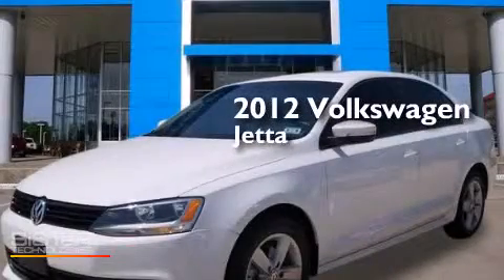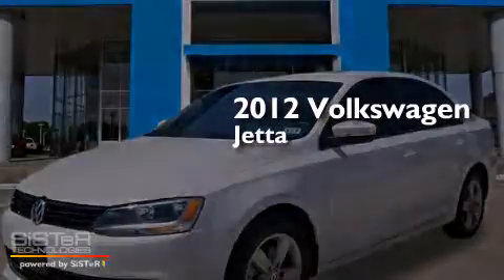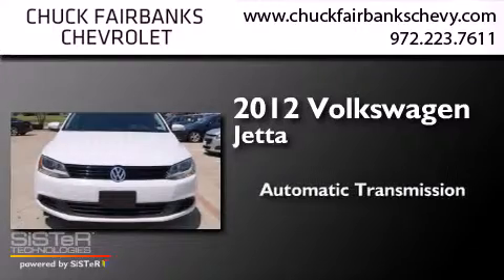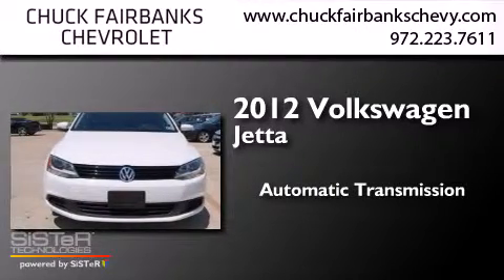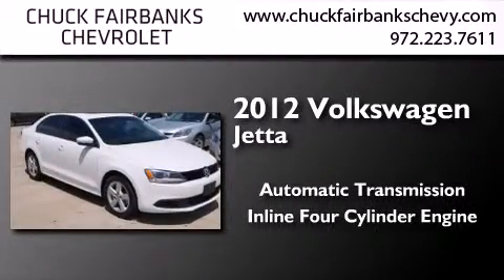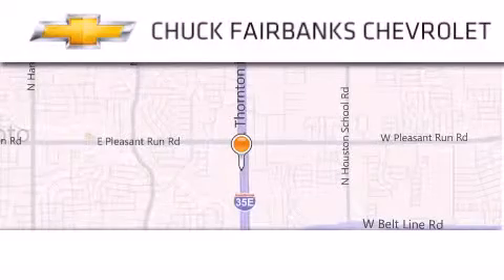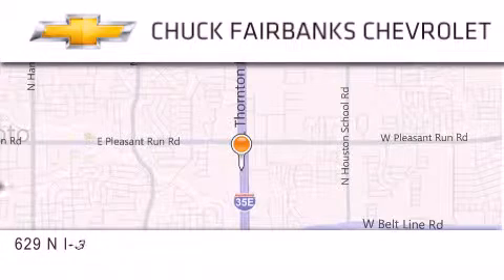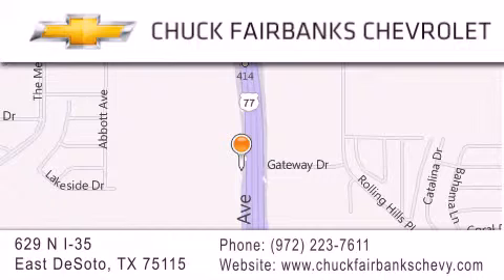Used 2012 Volkswagen Jetta Sedan Desoto Arlington Mesquite T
We've been honored to serve the DeSoto TX area , we promise that your experience at our dealership will exceed your expectations ! Year : 2012 Make : Volkswagen Model : Jetta Sedan Engine : 2.0L Turbocharged TDI I4 Engine Trans . : Automatic Exterior : White Miles : 53,972 Stock : CM389874P Chuck Fairbanks Chevrolet 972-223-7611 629 N. I-35 East DeSoto , TX 75115 Used 2012 Volkswagen Jetta Sedan DeSoto TX